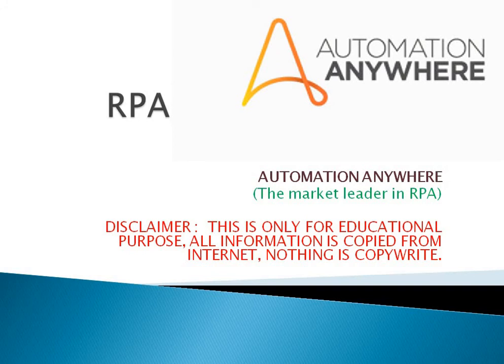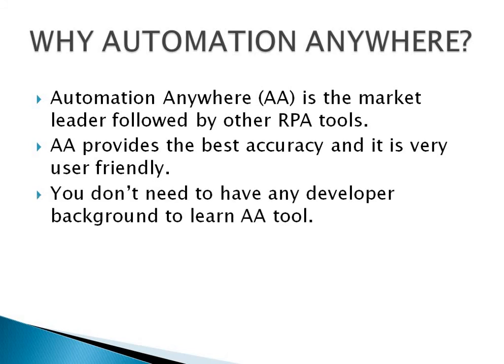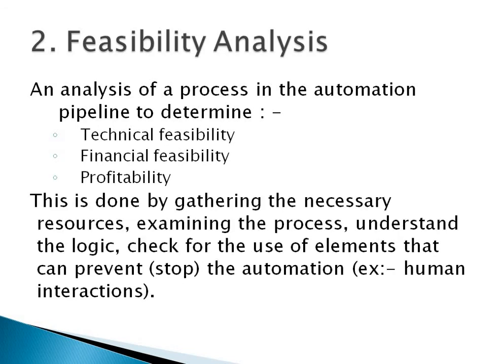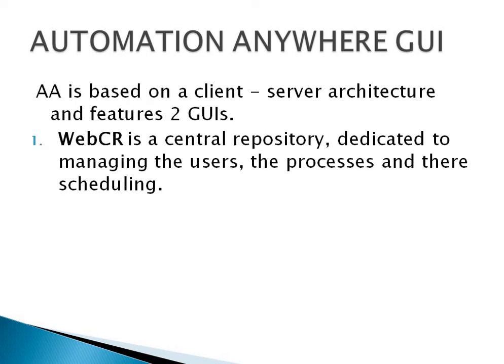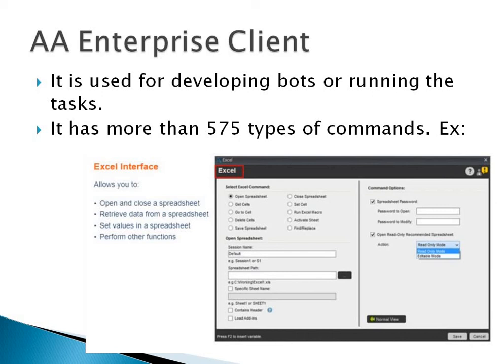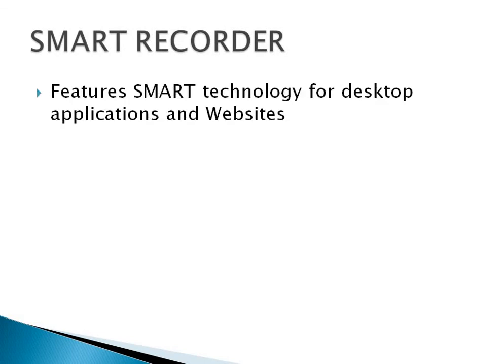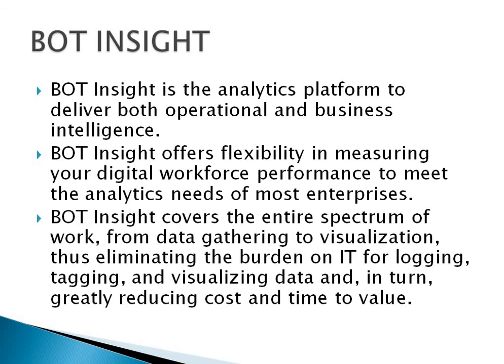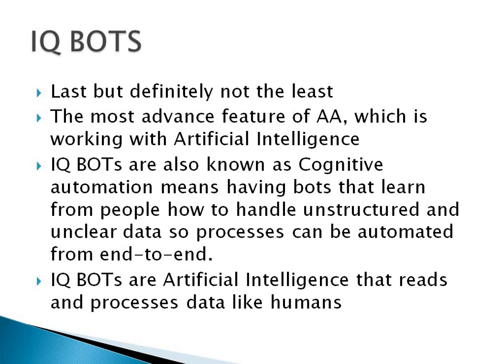Learn RPA (Robotic Process Automation) with AUTOMATION ANYWHERE in just 20 mins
The best video to learn RPA, AUTOMATION ANYWHERE
Learn complete AUTOMATION ANYWHERE and RPA concepts in just 20 mins
BEST TUTORIAL VIDEOS